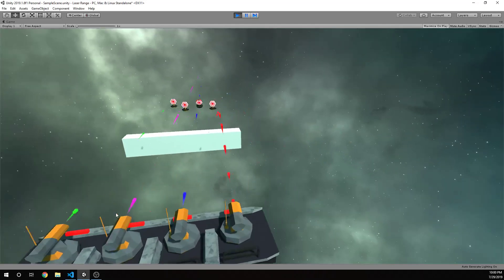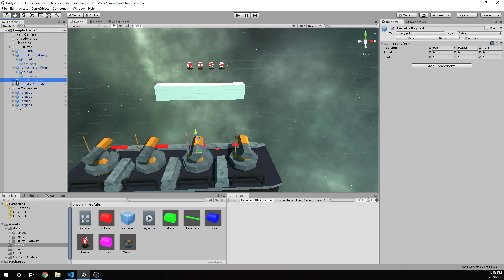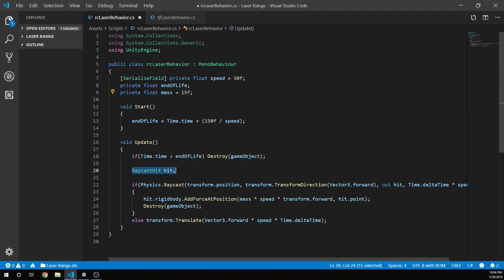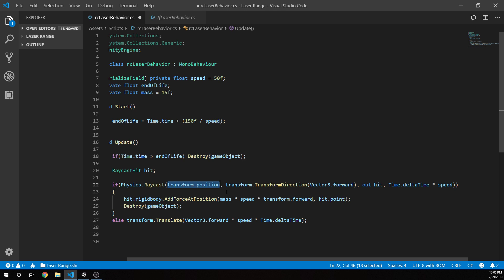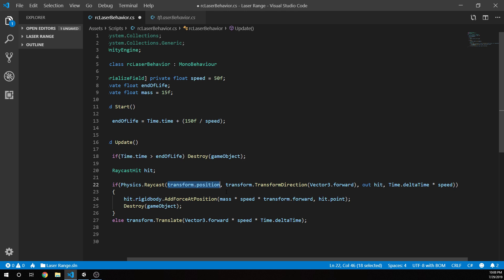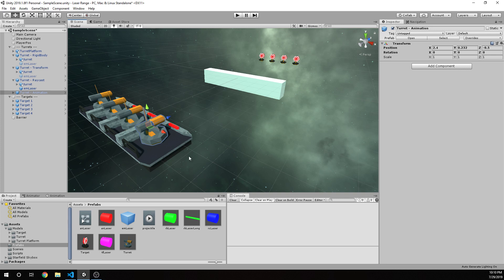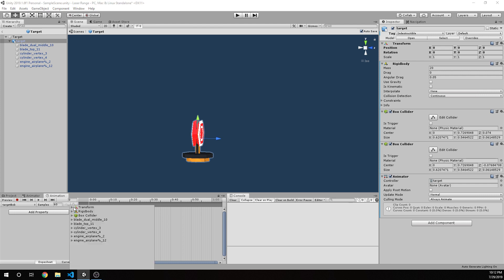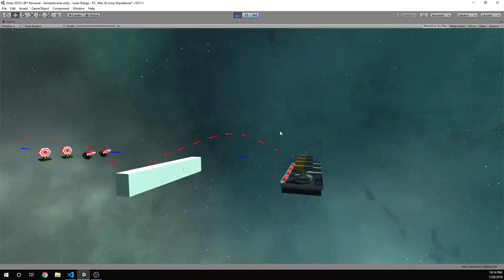Projectiles and Collisions in Unity3d More Options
This video continues from the last upload, discussing two additional options for implementing laser projectiles: using transform with Physics.Raycast, and animation. We also apply forces to rigidbodies hit by a raycast and animate a target to bob up and down.